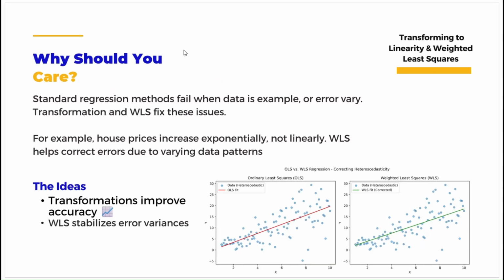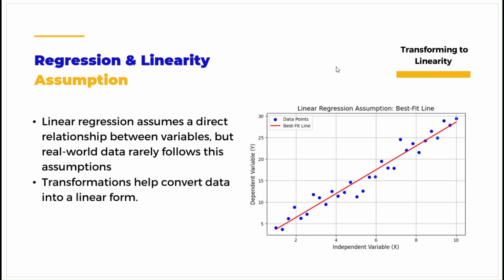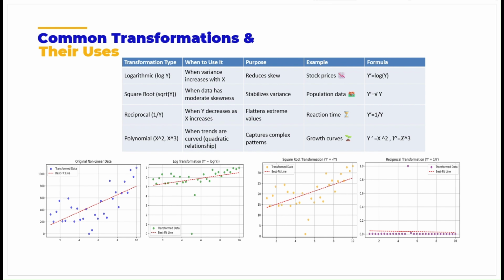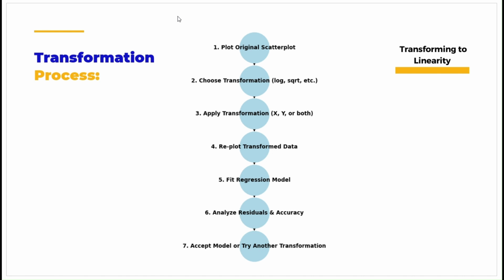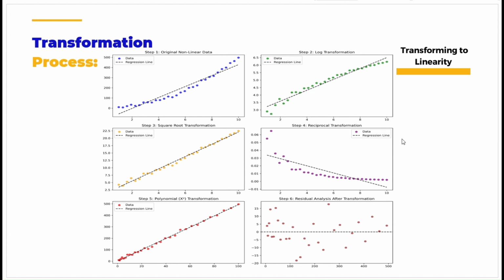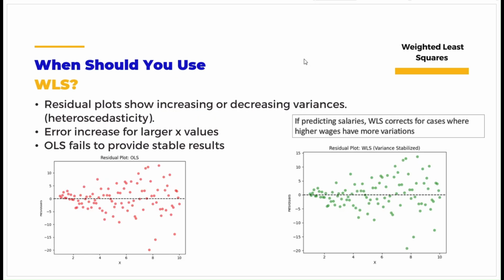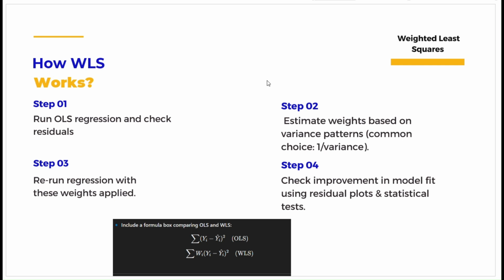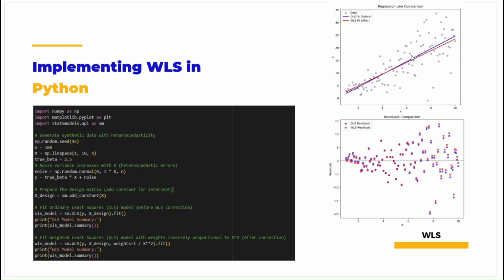Mastering Regression: Transforming to Linearity & Weighted Least Squares (WLS) | (BPUARSK)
"Welcome to this video on transforming to linearity and using Weighted Least Squares (WLS) to improve your regression models!

In this tutorial, you'll learn how to address common challenges in regression analysis, such as non-linear data and increasing error variance, through the use of data transformations and WLS. We walk you through everything you need to know, including a step-by-step Python implementation.

Credits:

Bishnu Upadhyay & Sonu Kumar & Aashish Rauniyar